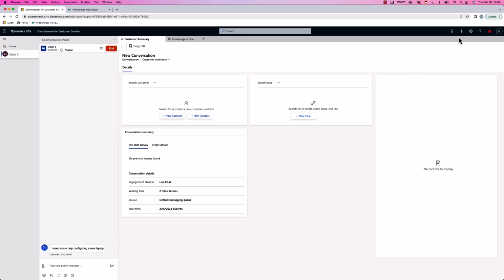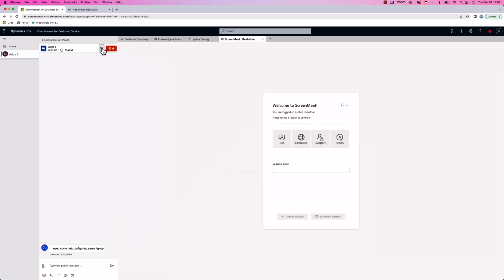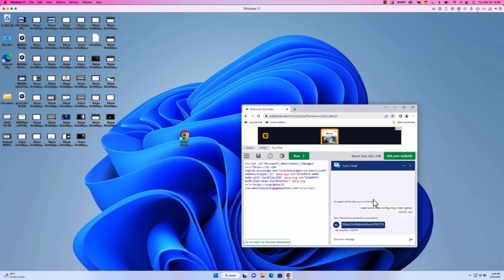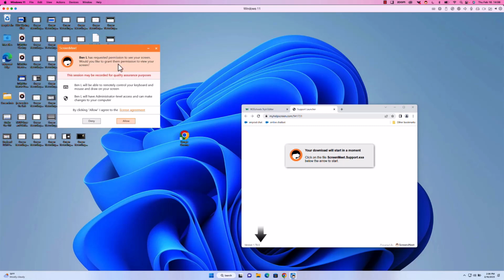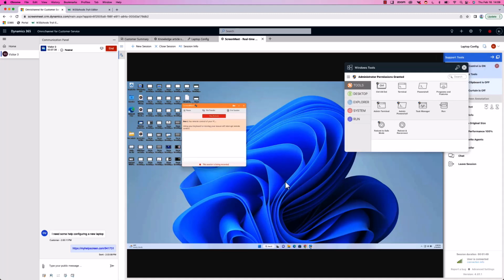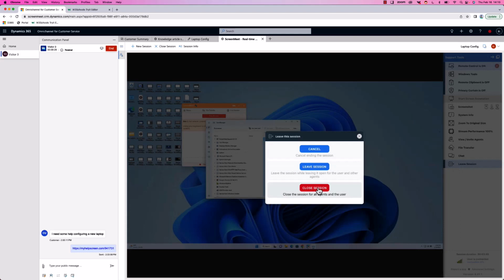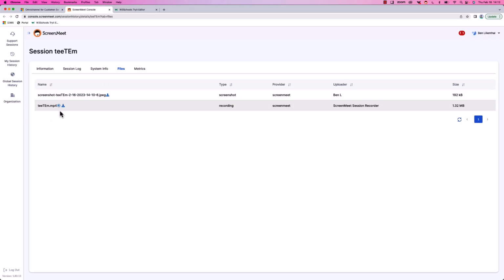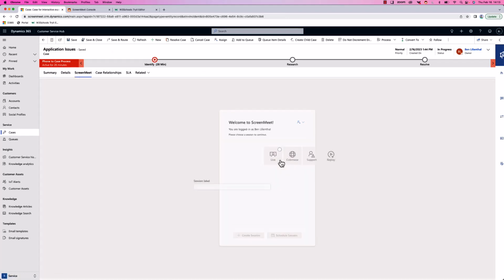Embedded Visual Support for Microsoft Dynamics 365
See how ScreenMeet integrates seamlessly with Microsoft Dynamics 365.